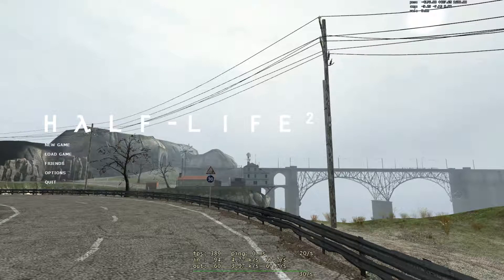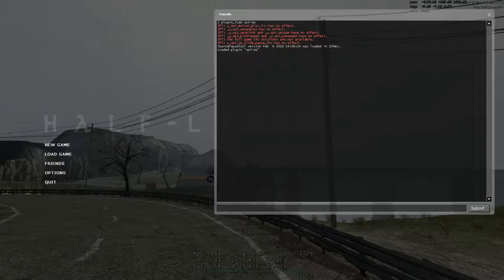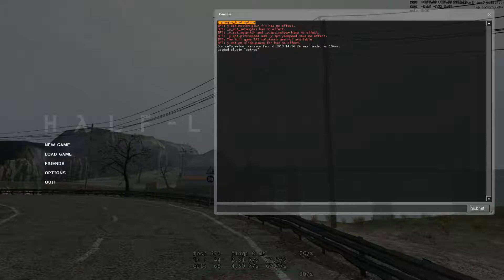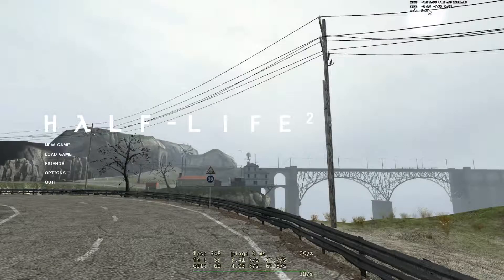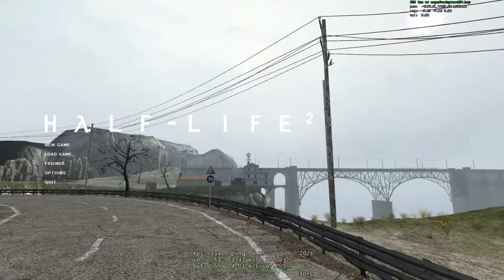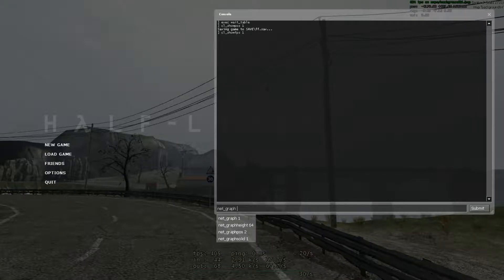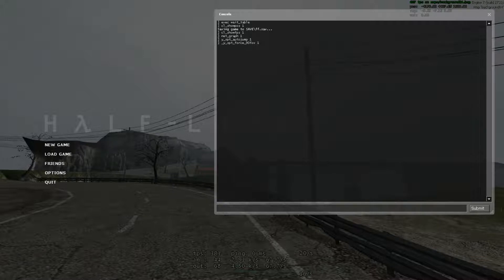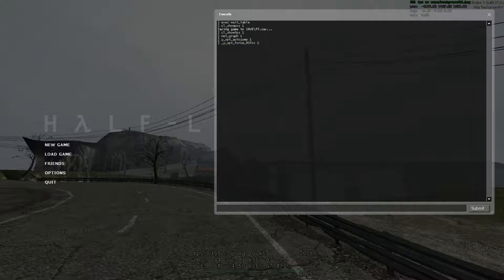[ Basics ] Half-Life 2 Old Engine Tutorial - Setting up Binds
AutoBhop command, please stop asking in comments,ty:
y_spt_autojump
0 - disable
1 - enable
The full save deletion bind:

bind "#" "save aaaaaaaaaaaaaaaaaaaaaaaaaaaaaaaaaaaaaaaaaaaaaaaaaaaaaaaaaaaaaaaaaaaaaaaaaaaaaaaaaaaaaaaaaaaaaaaaaaaaaaaaaaaaaaaaaaaaaaaaaaaaaaaaaaaaaaaaaaaaaaaaaaaaaaaaaaaaaaaaaaaaaaaaaaaaaaaaaaaaaaaaaaaaaaaaaaaaaaaaaaaaaaaaaaaaaaaaaaaaaaaaaaaaaaaaaaaaaaaaaaaaaa; reload"

( Change # to whatever key you prefer )